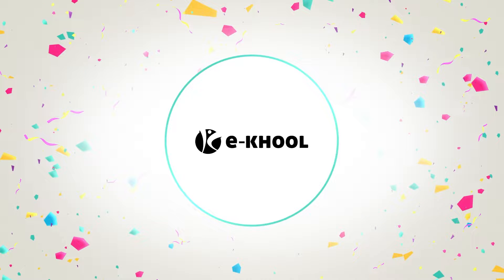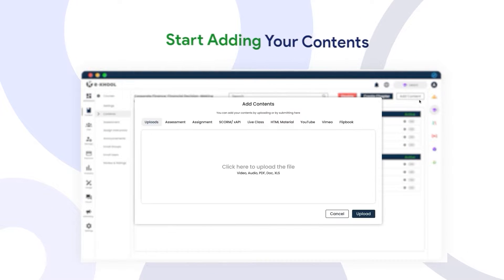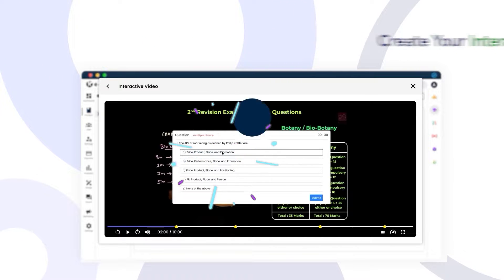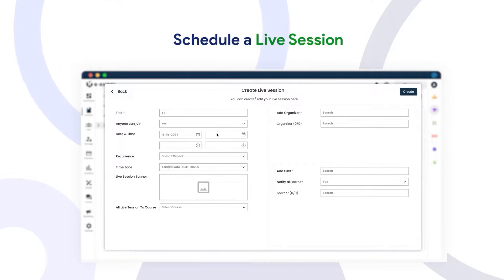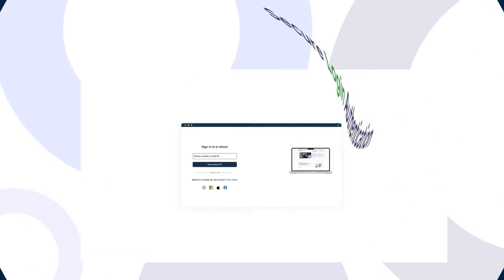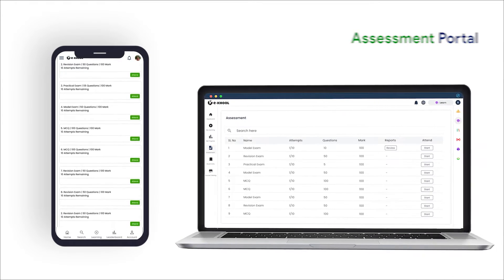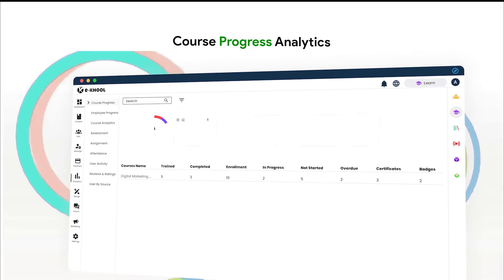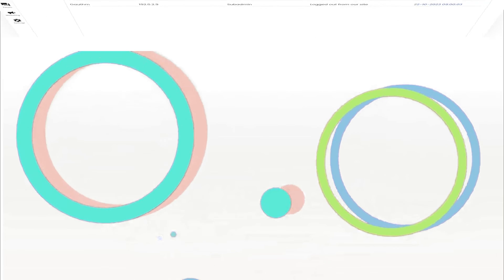LMS Demo | Guide Video for e-khool Learning Management System | LMS Tour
Welcome to the LMS demo video. In this video, we will show you how to use our learning management system (LMS) to create and manage online courses, assignments, quizzes, and more. You will also learn how to enroll students, track their progress, and communicate with them effectively. Whether you are a teacher, a student, or an administrator, our LMS can help you achieve your learning goals. Let's get started!

1. How to create an online courses educational website and LMS app using e-khool?

Here one can make free LMS website with branded mobile application. In this video you can see how to create online courses through LMS website. Also witness the important steps to build LMS website

2. How to create LMS onboarding?

In this demo video, you can learn how to create system users, set permissions, and importantly, how to create student accounts on the LMS website, where you can build LMS.

3. How to create virtual classrooms?

This LMS demo guide showcases how to create a live classroom session and organize it, where we can see how learners can join the live session in the LMS.

4. eLearning solutions demo

This LMS platform demo gives you a glimpse of how to create a video course syllabus. Also, we can see how we can set up student access to video courses inside the LMS platform. One of the core functions is to schedule an assessment & question bank. We can also see the learners face on assessment in making a free LMS website.

One can also look at the important content authoring tool, Flipbook an interactive tool inside the LMS platform.

Other important content authoring tools like interactive videos, where you can see how to create quizzes in between the videos.

5. LMS Payment System demo

You can see how payment details are tracked on admin portal of the LMS. The students payment reconciliation Also, see how transactions are kept as reports managing those details in
students Payments Reconciliation

6. LMS Analytics Demo
In this section, one can witness the various reporting functions segregated for various modules, helping the admin users to refine the exact details in reports.

00:00:01: Introduction of e-khool LMS Demo
00:00:25: Lets Get Started
00:00:29: Get Onboarding Details
00:00:32: Adding Online Training Program
00:00:42: Creating Online Exam Question Bank
00:01:52: Schedule Live Session
00:02:10: Create Your Online Platform
00:02:24: Create Landing Page
00:02:30: Learner Listing
00:02:42: Login Authentication
00:02:52: Employee or Student Portal
00:03:03: Learning Content Viewer
00:03:10: Assessment Portal
00:03:30: Gamified Learner Dashboard
00:03:40: Certification
00:03:46: Learning Progress
00:04:06: Organization wise Report
00:04:30: User Activity Analysis

how to create lms website?
how to make lms website?
how to make a website like udemy?
how to make a website like coursera?
how to make a website like skillshare?
how to build lms website?
how to make online course website?
how to create online courses lms app?
how to build online courses website?